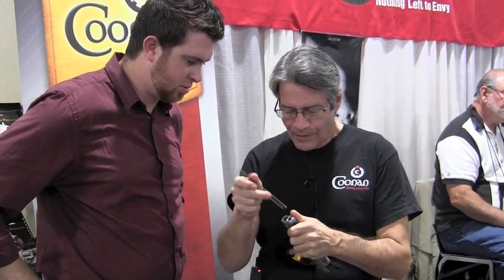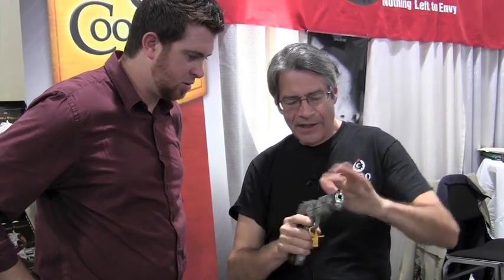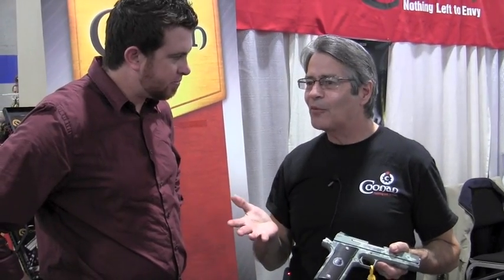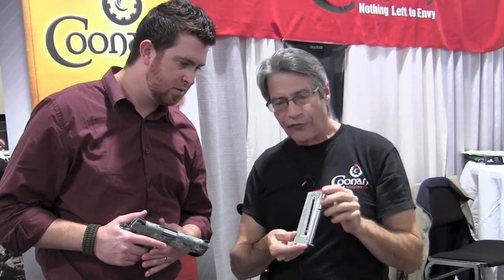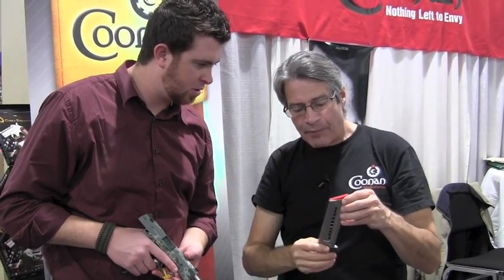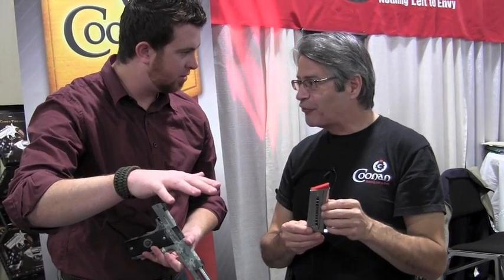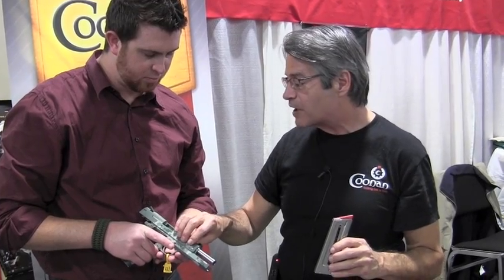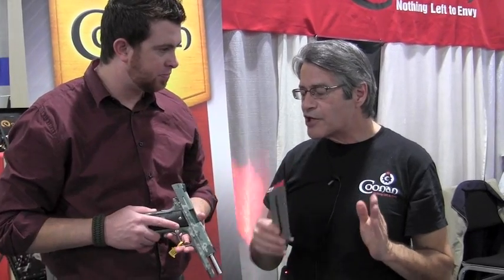Coonan 357 Magnum Automatic - SHOT Show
You know what's awesome? A giant 1911 auto style pistol that will fire the .357 Magnum cartridge AND the .38 special cartridge. At SHOT Show 2012 we got to catch up with Dan Coonan and get the rundown on his .357 Magnum Automatic which does all the above!